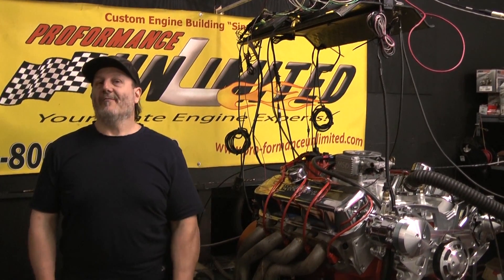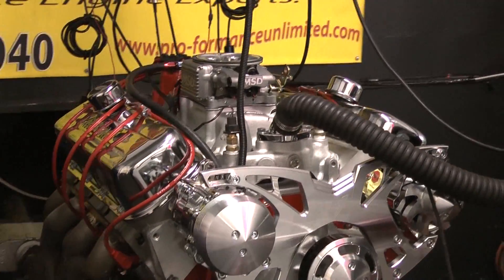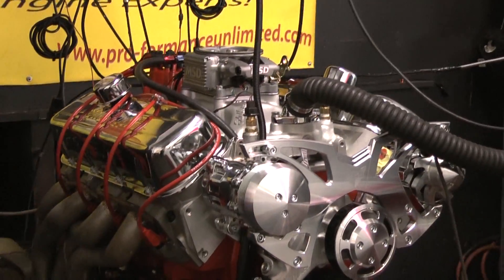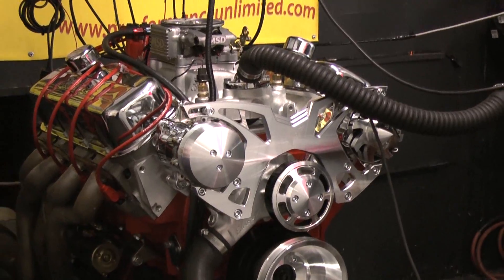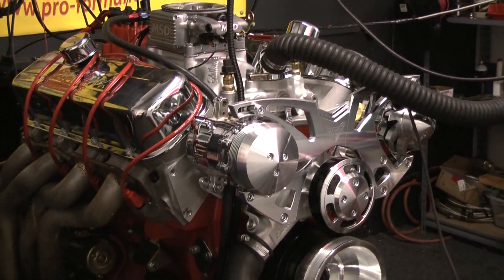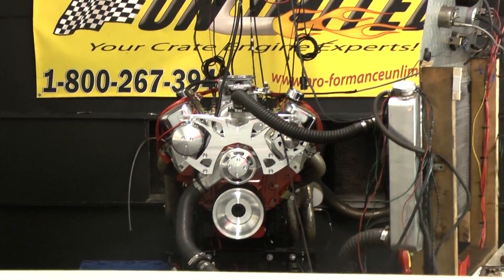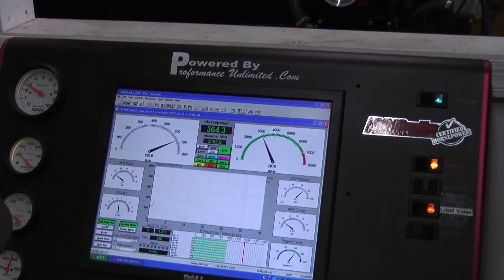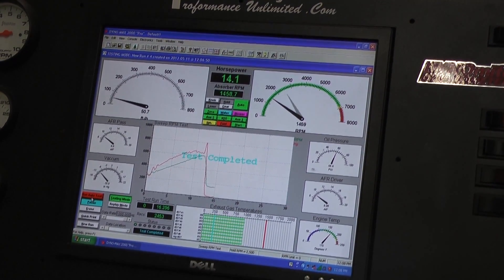540 Chevy Big Block Crate Engine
540 Chevrolet Big Block Crate Engine built with MSD Atomic EFI unit, ProComp 396 openport aluminum cylinder heads, Edlebrock RPM Air-Gap intake manifold, eagle rotating assembly, Comp Cams hydraulic roller camshaft, stainless steel rocker arms, MSD distributor, GM orange paint with matching spark plug wiring & 650 horse power.